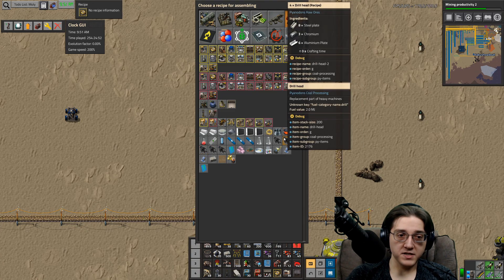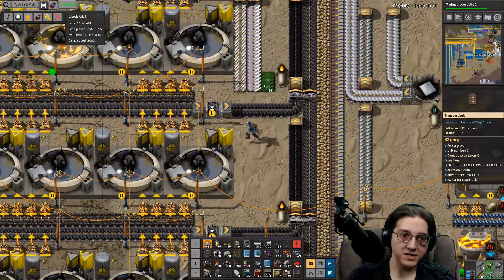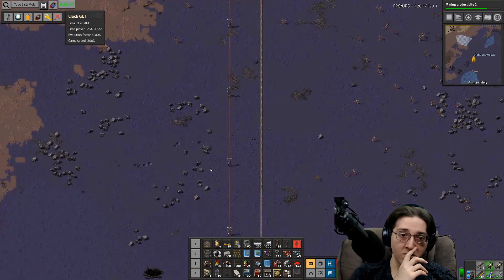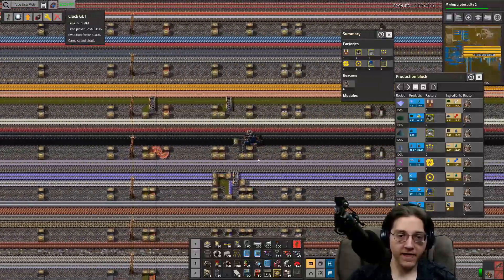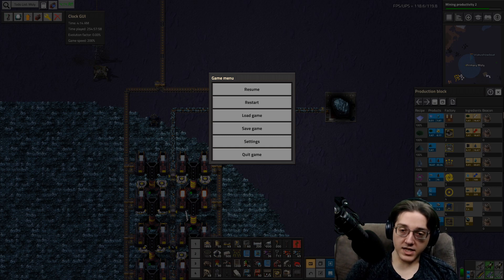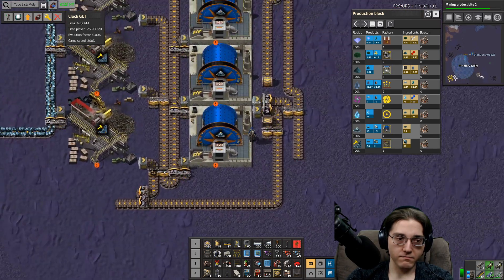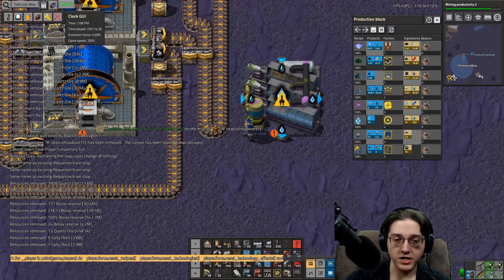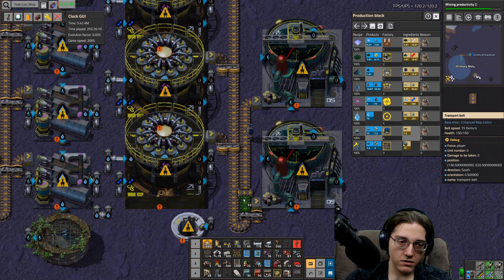Part 103 | Molybdenum Infrastructure | Pydew Valley Factorio | Stream Day 22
Welcome to Py Alien Life! During this stream, we build out molybdenum processing! Welcome to Day 22 of Pydew Valley featuring Py Alien Life for Factorio 0.18.

Our mission in this series is 1 science per second / 60 science per minute of all sciences.